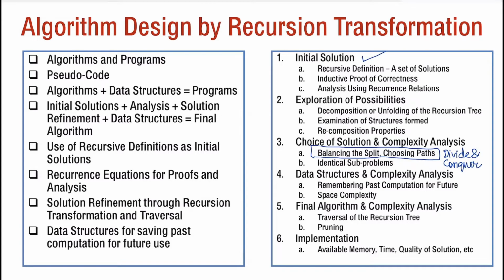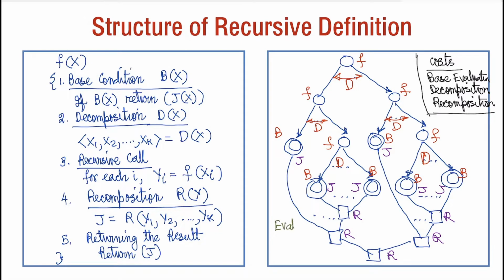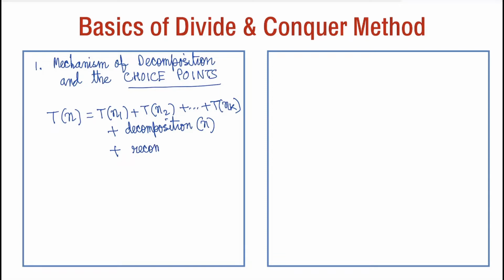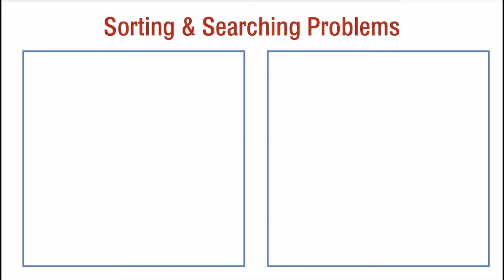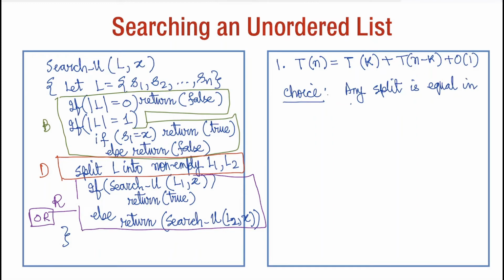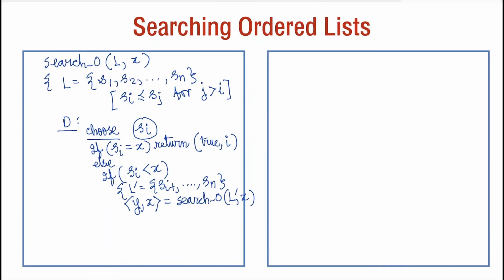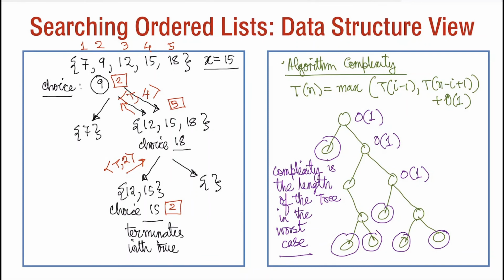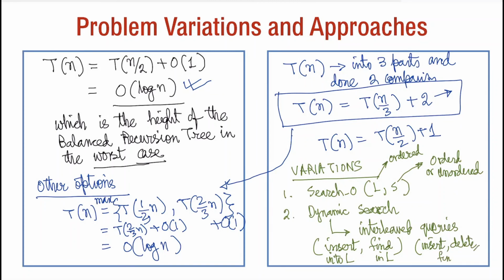Algo Lect 5 Divide and Conquer I